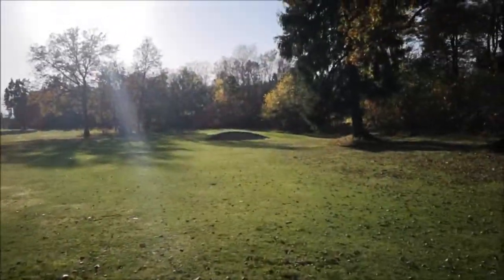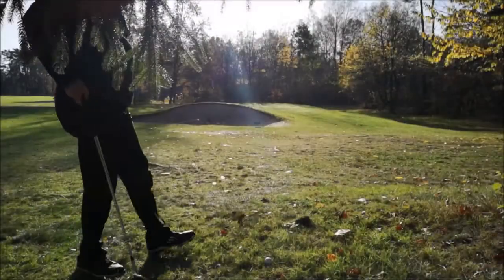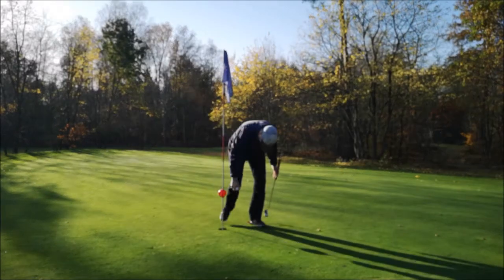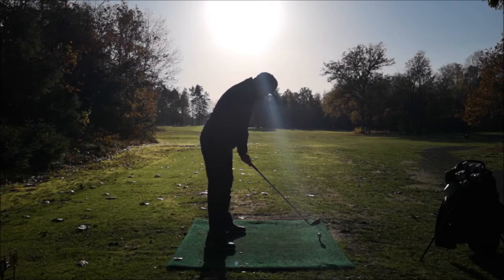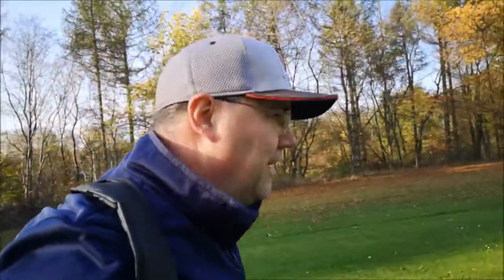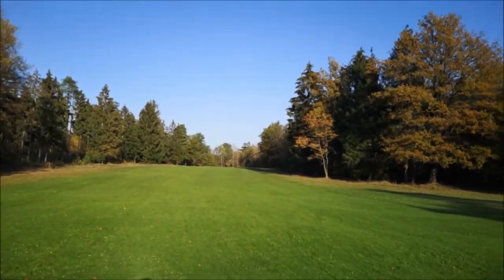Bergen-Hohne Golfclub / 9 hole course vlog (in english!)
My first course vlog in english. I played 9 holes at the Bergen-Hohne Golfclub in Bergen, Lower Saxony, Germany.

This 9 hole course was originally founded by the british forces near one of their biggest camps in central europe. With the troop withdrawal in 2017 the german "Bergen-Hohne Golfclub" followed the former "British Army Golfclub" to be responsible for the area.

I played the course in autumn 2020.

I will try and do more videos in english or even bilingual.